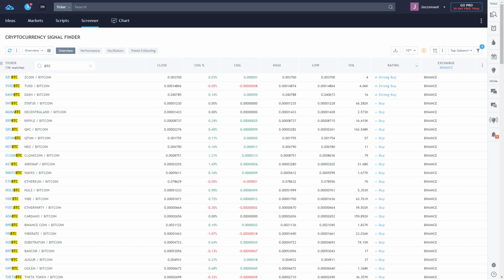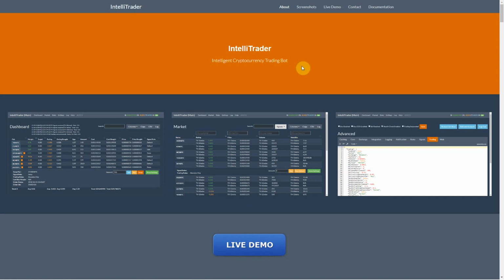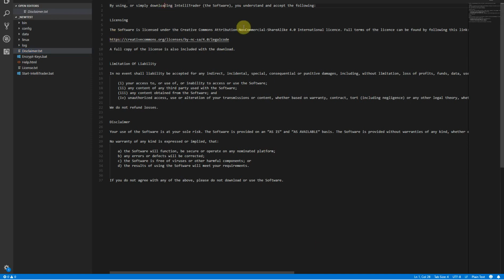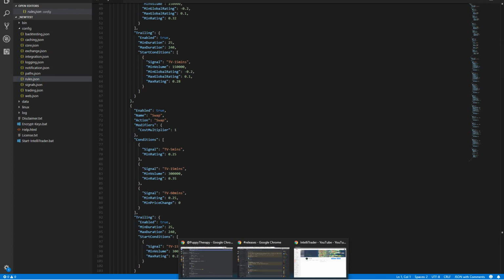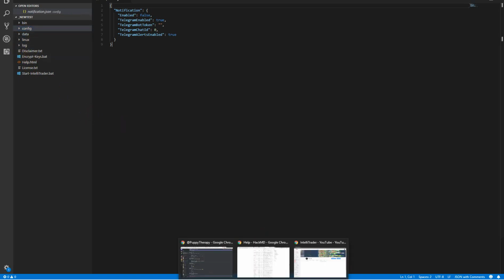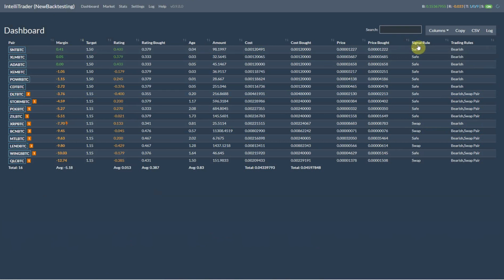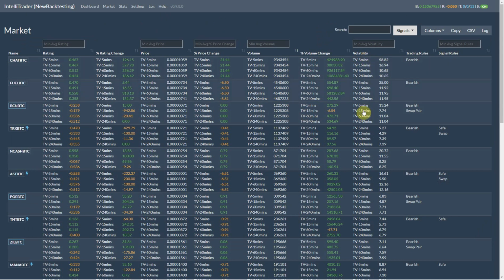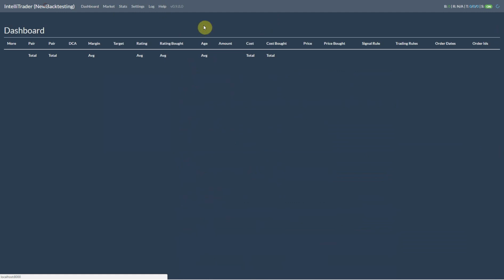IntelliTrader - First Introduction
Jazzo's attempt to explain how the IntelliTrader works.